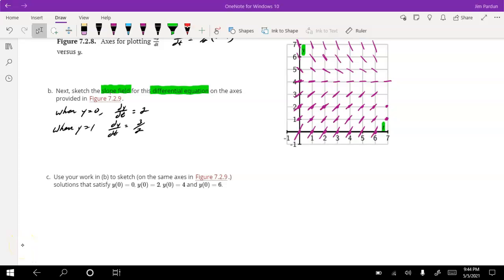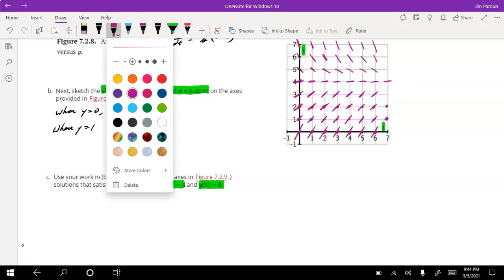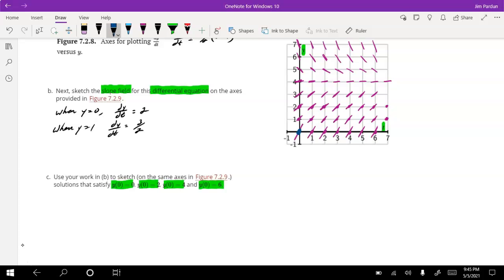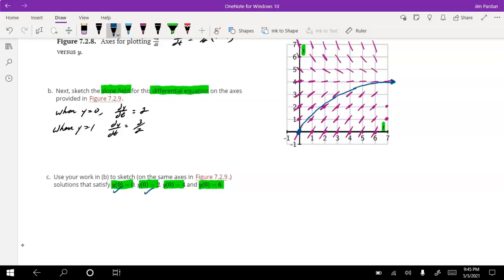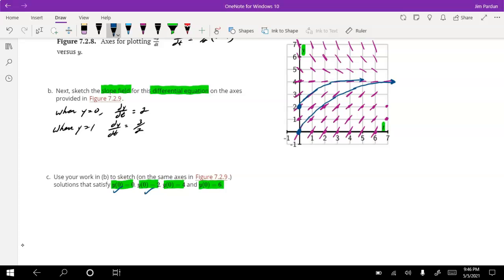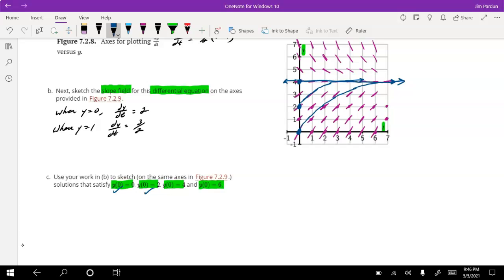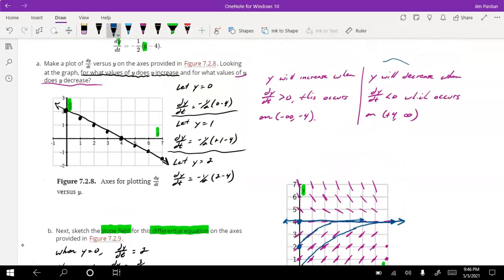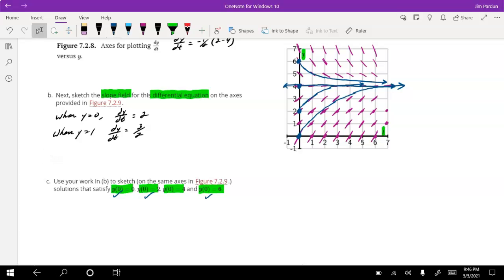Activity 7.2.2 Part (c) Solution